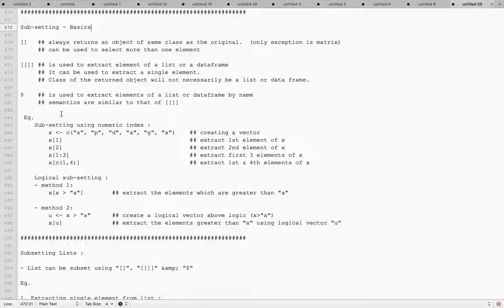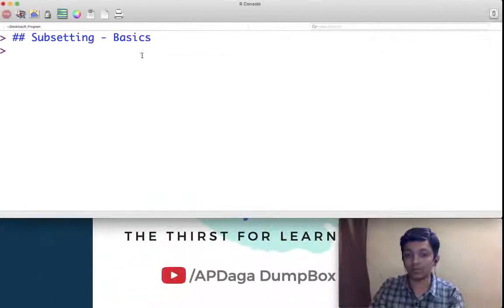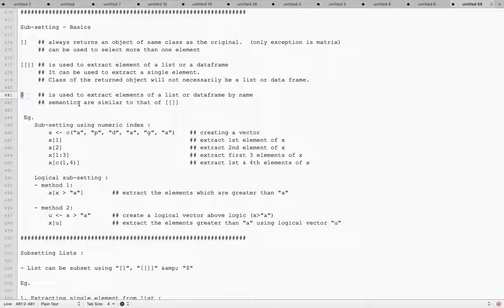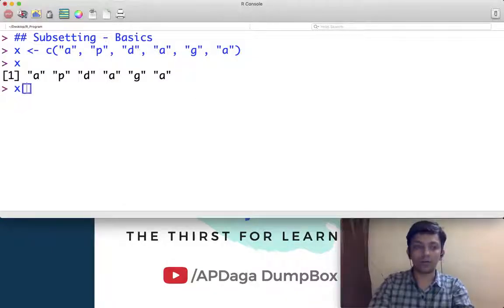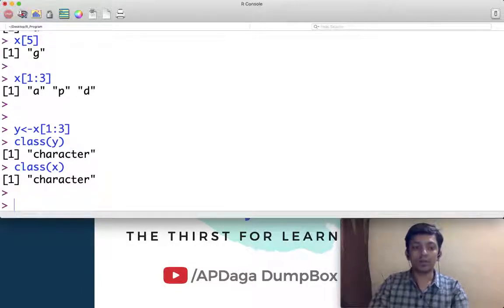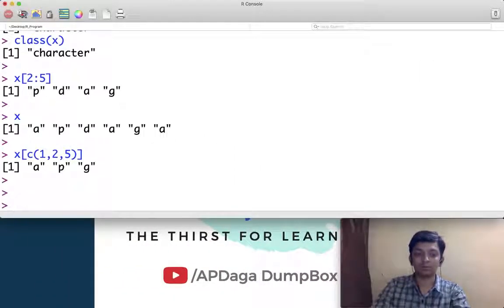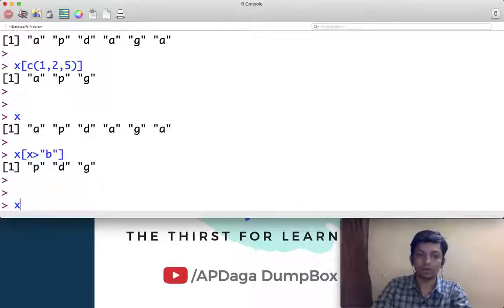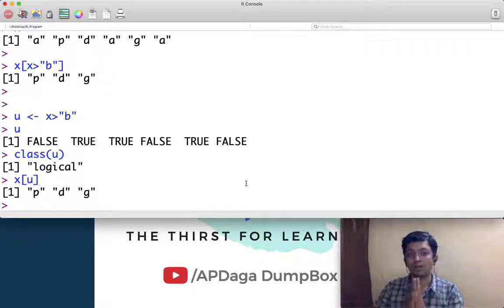R#15 Subsetting Basics in R Programming | APDaga | DumpBox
for detailed steps and source codes for free.

- What is subsetting in R programming
- Extracting Single or multiple elements from List / Matrices / Vector / Data Frames in R programming
- How to subset in R programming
- What are the operators used to subset in R programming
- Difference between subsetting operators like [ ] , [[ ]] & $ in R programming
- How & when to use [ ] / [[ ]] / $ operator in R programming